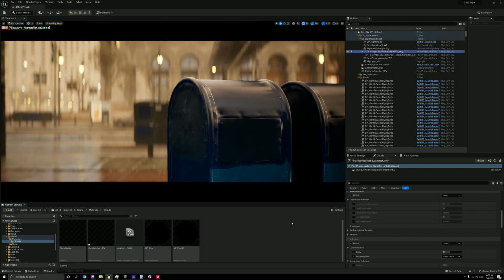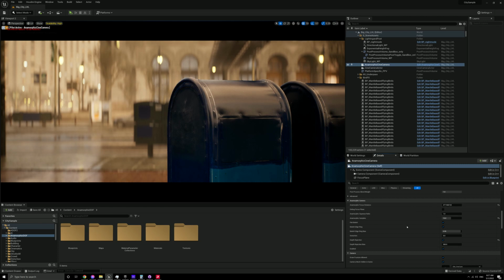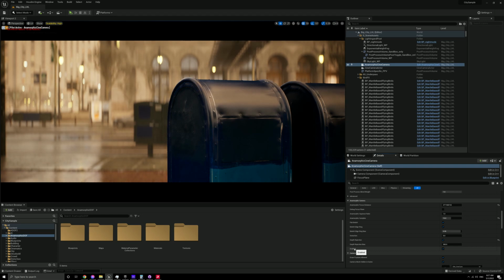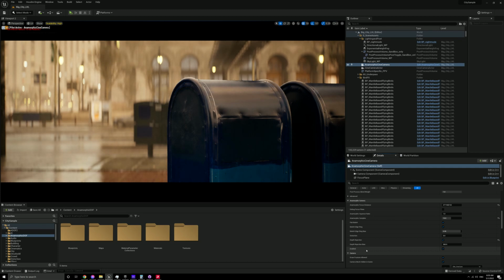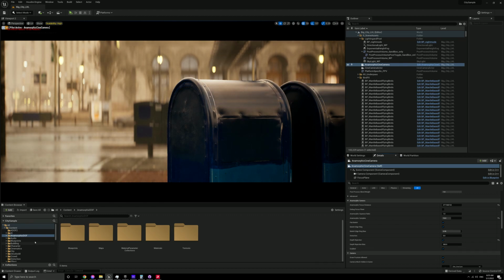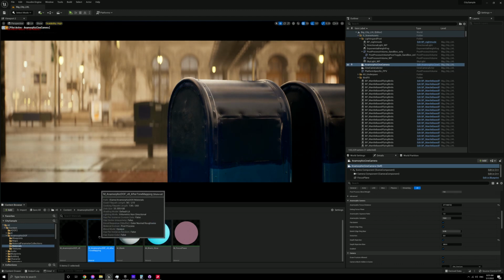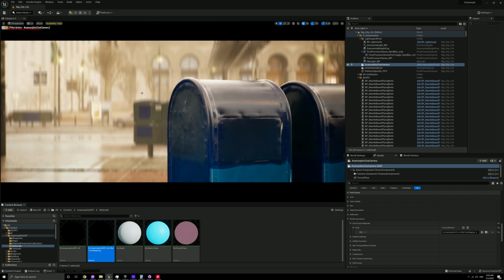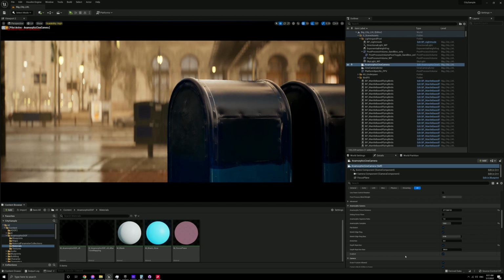Anamorphic Depth of Field for Unreal Engine | v8 | Debug Focus Plane, Multi-Cam Workaround